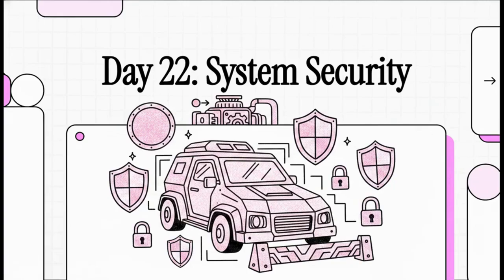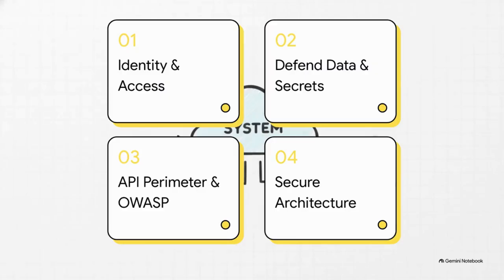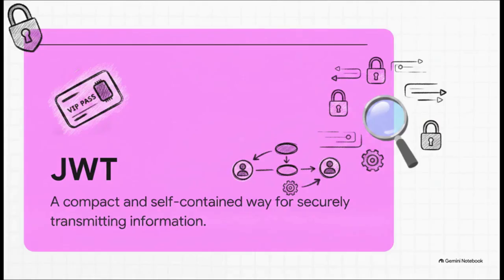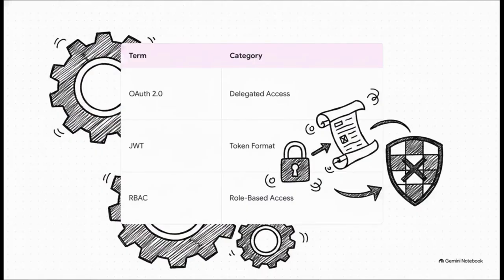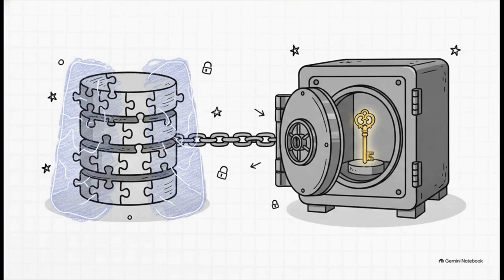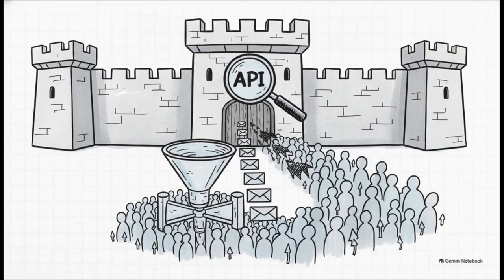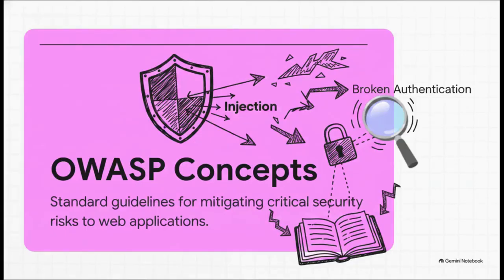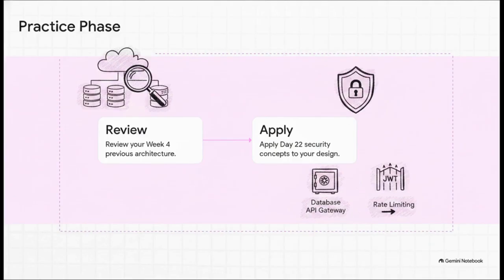System Design: Architecting the Fortified System | Secure & Resilient Architecture Masterclass (2026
🛡️ System Design: Architecting the Fortified System
Complete Secure System Architecture Masterclass (2026 Edition)

Welcome to System Design: Architecting the Fortified System by Nexiform Technologies.

Learn how to design modern applications with security built into the architecture from the beginning. This masterclass covers threat modeling, secure APIs, authentication, authorization, encryption, network security, secrets management, zero trust principles, monitoring, secure infrastructure, and defense-in-depth.

This course is designed for educational and professional software engineering. Learn security-by-design principles, defensive architecture, and practical strategies for protecting modern distributed applications.

Security Architecture Fundamentals
Security by Design
Threat Modeling
Attack Surface Awareness
Defense in Depth
Authentication & Authorization
Least Privilege
Zero Trust Principles
API Security
Input Validation
Secure Session Management
Encryption in Transit & at Rest
Secrets Management
Network Segmentation
Firewalls & Security Controls
Secure Cloud Architecture
Logging & Monitoring
Security Incident Detection
Vulnerability Management
Secure Development Practices
Backup & Recovery
Common Architecture Mistakes
Security Best Practices
🛠 Technologies & Concepts
Python
FastAPI
PostgreSQL
Redis
Docker
Kubernetes
NGINX
REST APIs
OAuth 2.0 Concepts
JWT Concepts
TLS/HTTPS
Cloud Security
Zero Trust
SIEM Concepts
DevSecOps
💻 Hands-On Project
Fortified Web Application Architecture

Design a secure production-style system featuring:

Secure frontend and backend
Authentication service
Role-based authorization
API security controls
TLS encryption
Secure database layer
Secrets management
Network segmentation
Logging and monitoring
Security alerting
Backup and recovery
Threat modeling
🎯 Career Opportunities
Cyber Security Engineer
Security Architect
Software Engineer
Cloud Security Engineer
DevSecOps Engineer
Application Security Engineer
Security Operations Engineer
Solutions Architect
🎓 Recommended For
Beginners
Computer Science Students
Software Engineers
Backend Developers
Cyber Security Students
Cloud Engineers
DevOps Engineers
Security Professionals

🚀 Learn how to architect systems where security, reliability, scalability, and performance work together from the foundation.